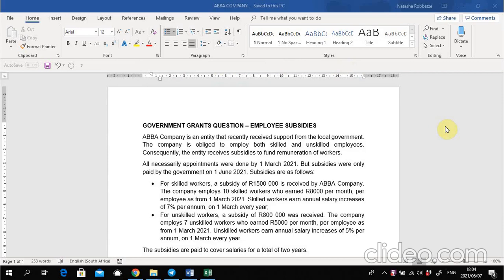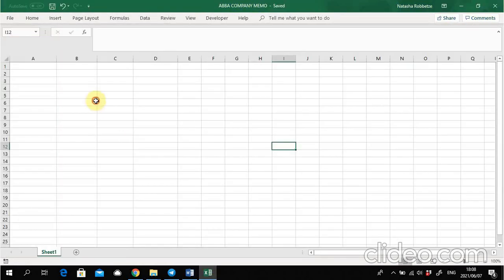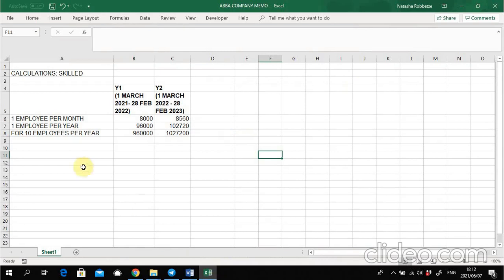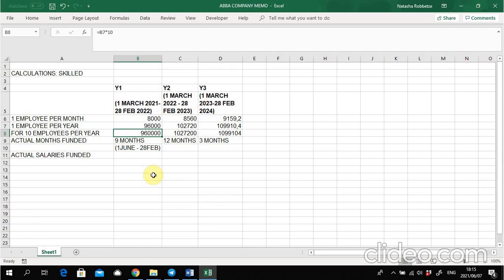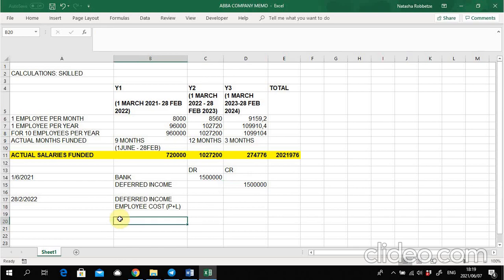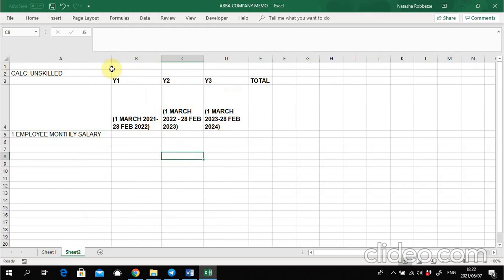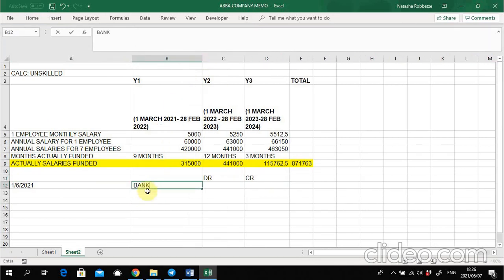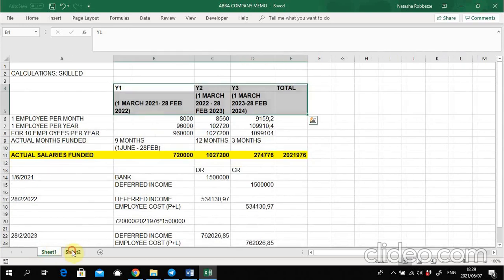abba company pxzIboTk